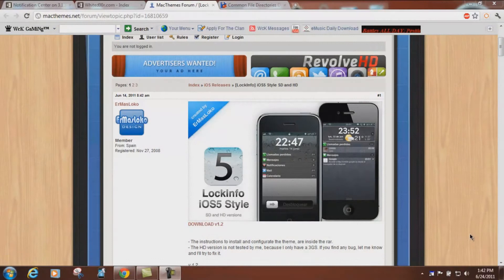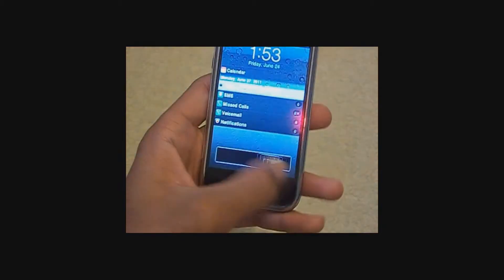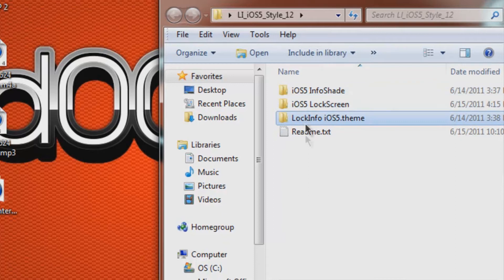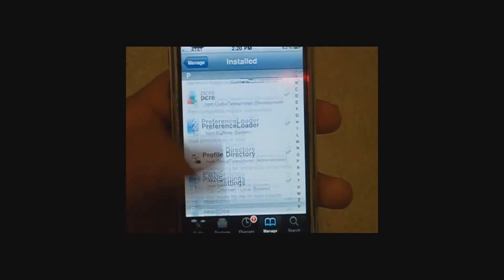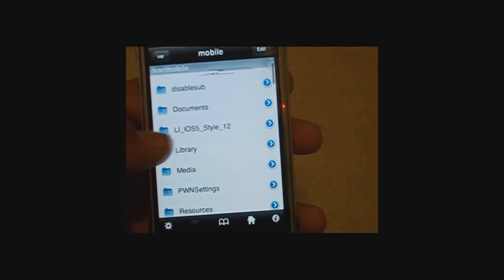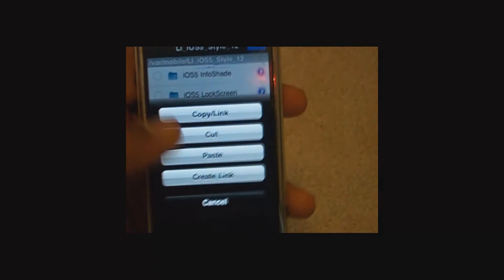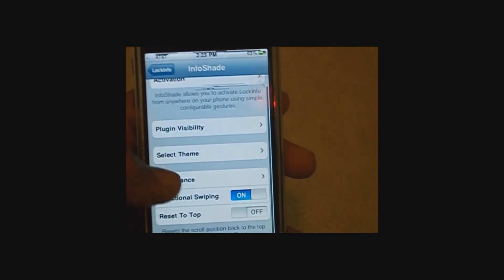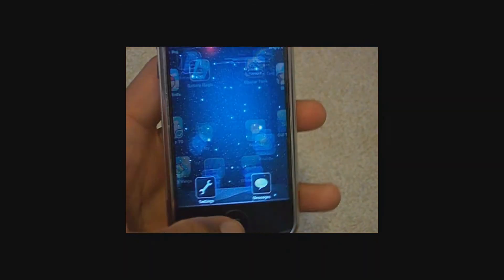Notification Center on 3.1.3 [Lockinfo Mod] [HD]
A tut on how to install lockinfo and make it look like notification center. Bets thing we have so far.
Remember that all my vids are in HD. This one is my first in 1080p. Hit the HD button and go full screen!!